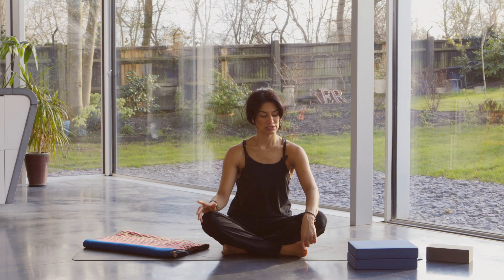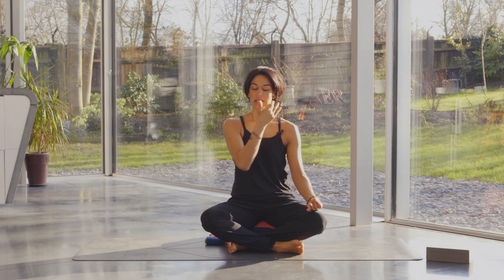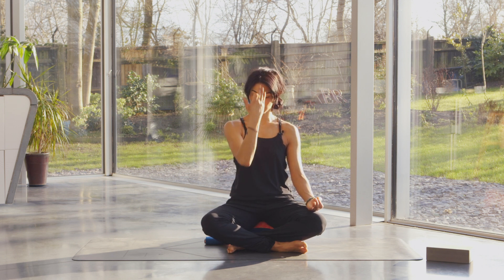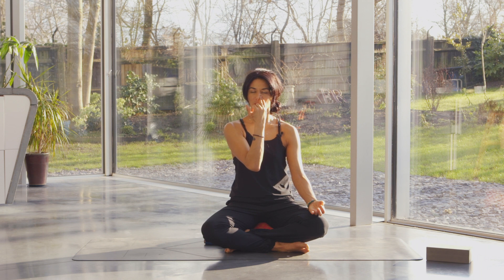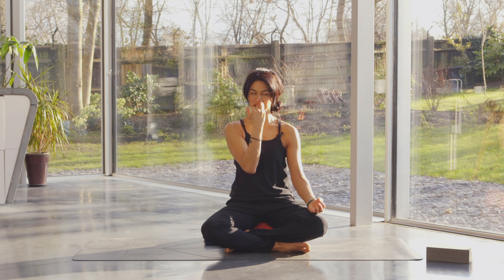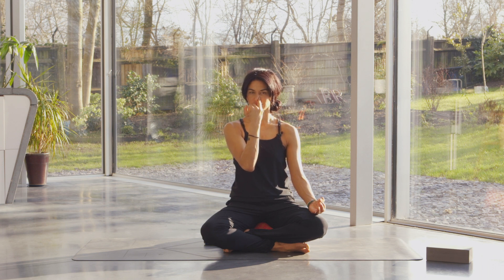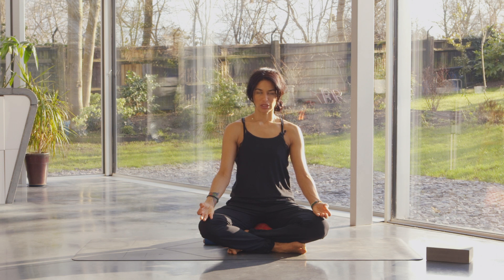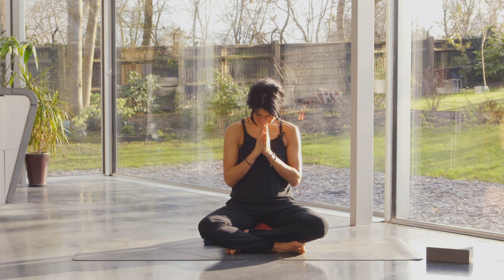Yoga | Alternate Nose Breathing | Tania Brown Yoga | Home Practice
Tania Brown Yoga Routine at Home For Beginners or Any Ability